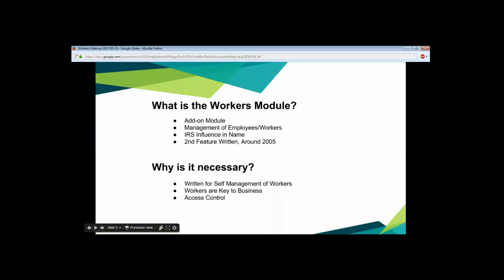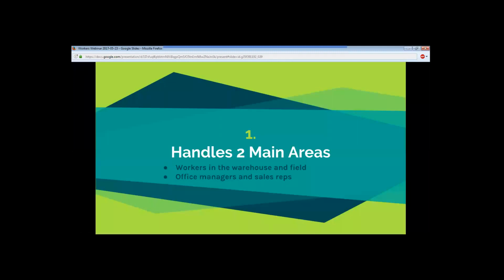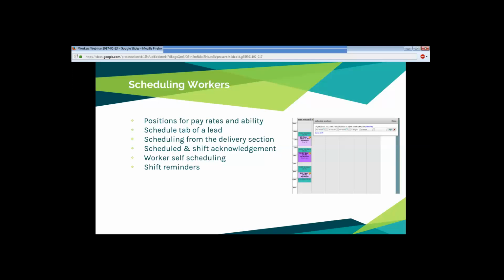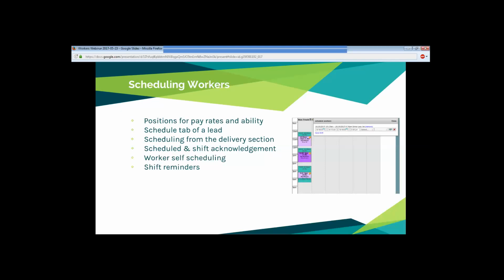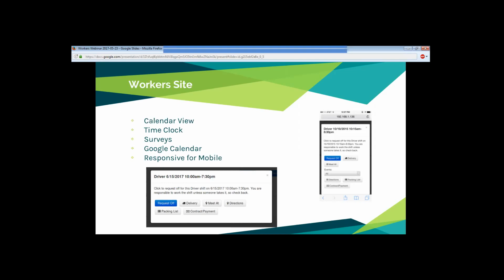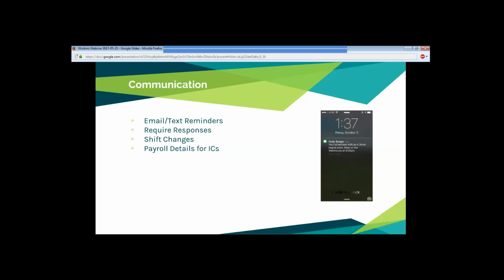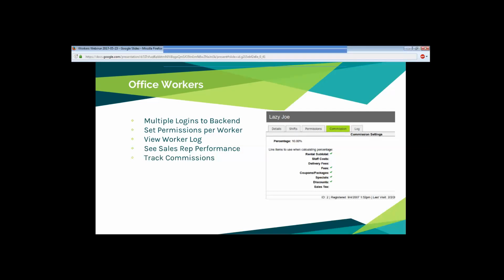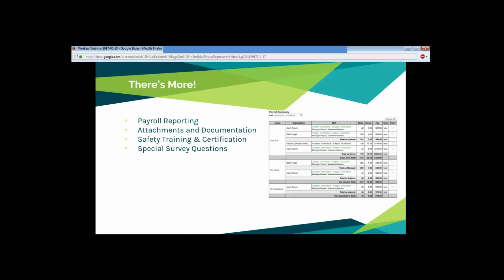Managing Workers with InflatableOffice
Learn how the Worker's Module with InflatableOffice was built exclusively to manage event and party rental workers for your business.